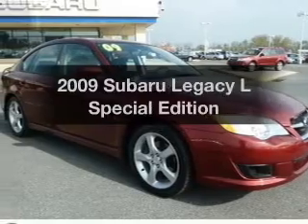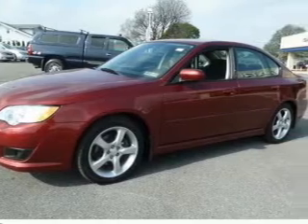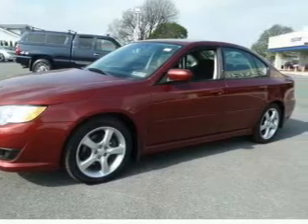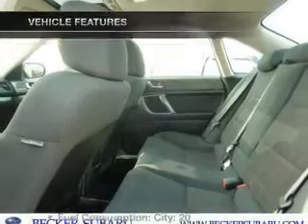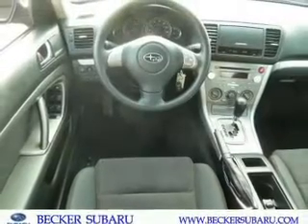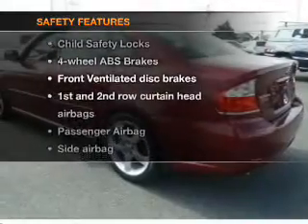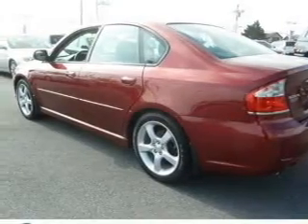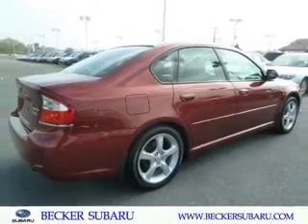2009 Subaru Legacy - Allentown PA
Year: 2009
Make: Subaru
Model: Legacy
Trim: L Special Edition
Engine: 2.5 liter H4 16 valve
Transmission: 4-Speed Automatic
Color: Ruby Red Pearl
Mileage: 34054
Address:
4611 Hamilton Blvd